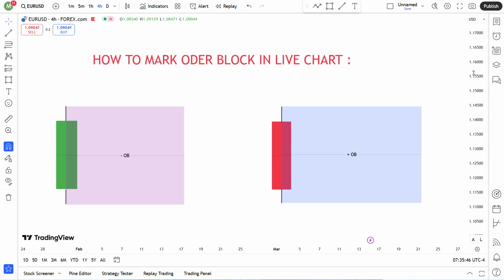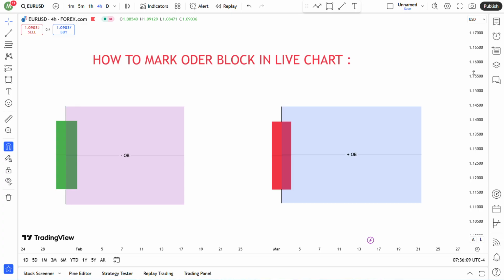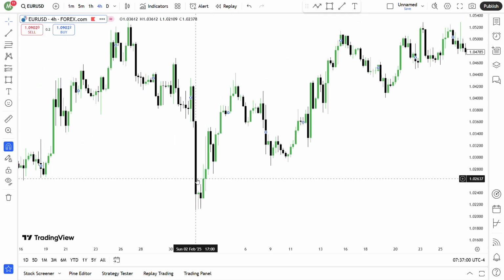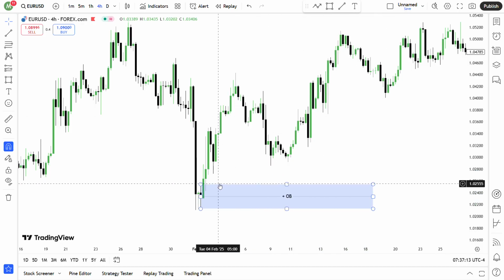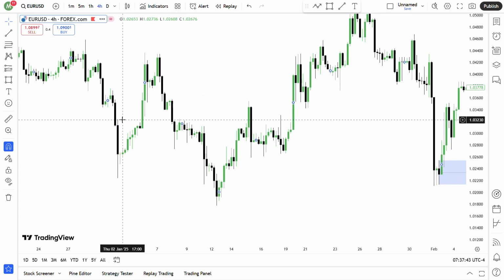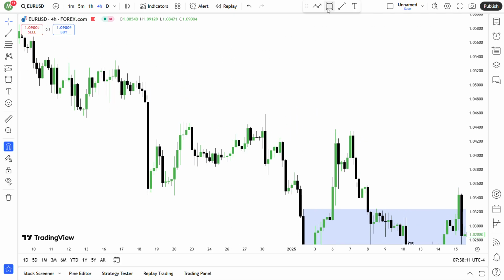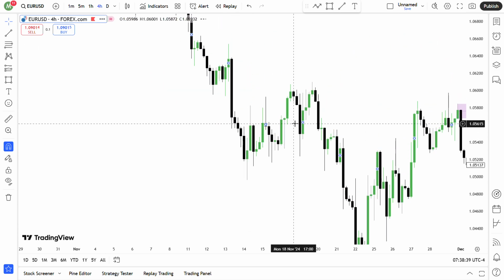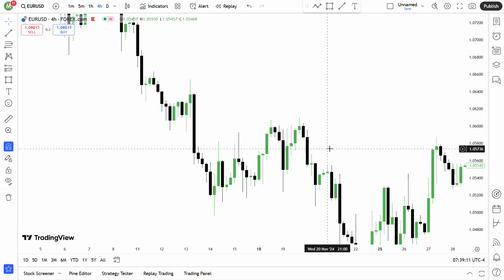How to Draw the Order Block in a Live Market – ICT Trading Guide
Master the art of drawing order blocks in a live market with this step-by-step guide! In this video, I break down how to identify and mark key order blocks using ICT trading concepts. Learn how to spot high-probability setups, refine your entries, and improve your overall market precision. Watch now to take your trading skills to the next level!